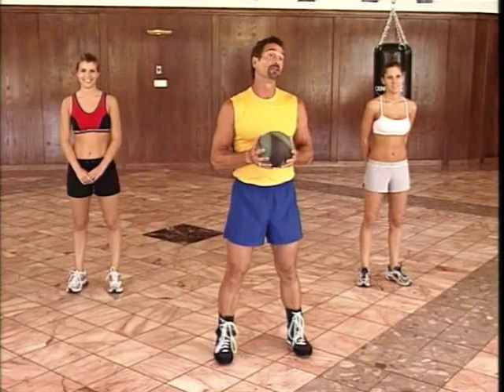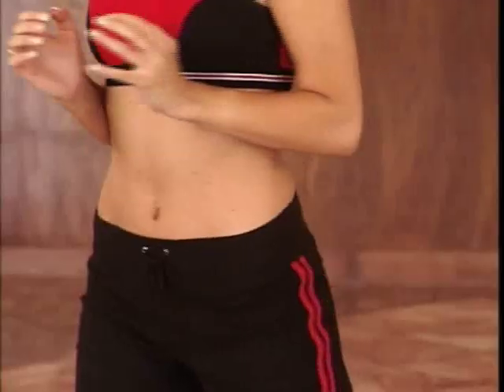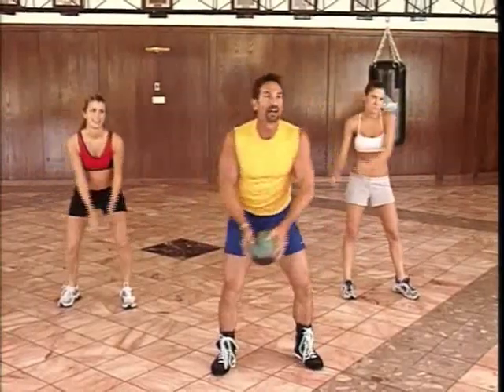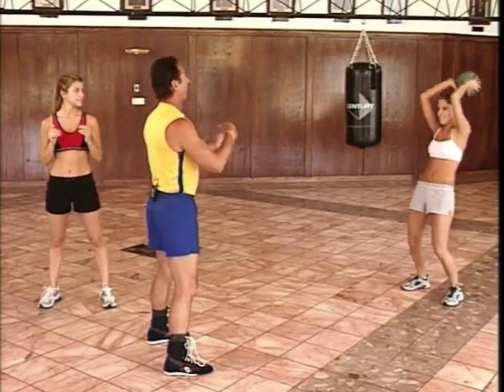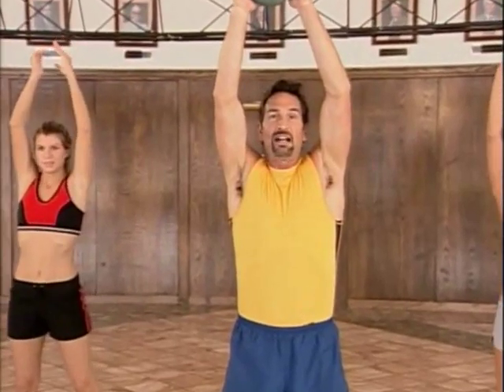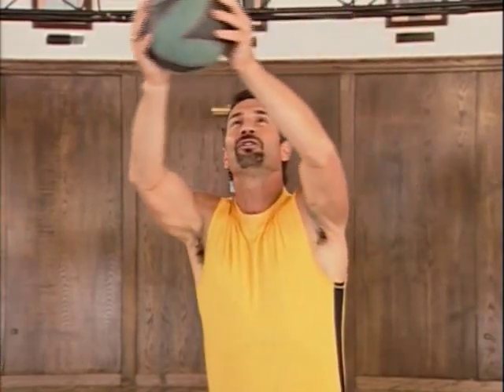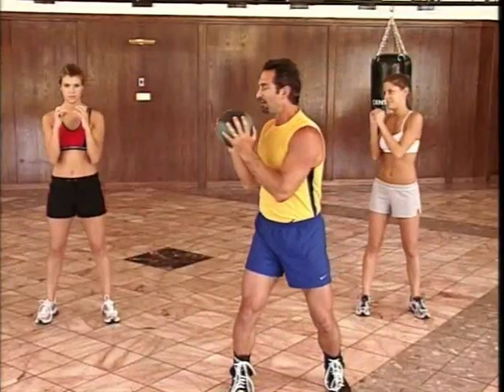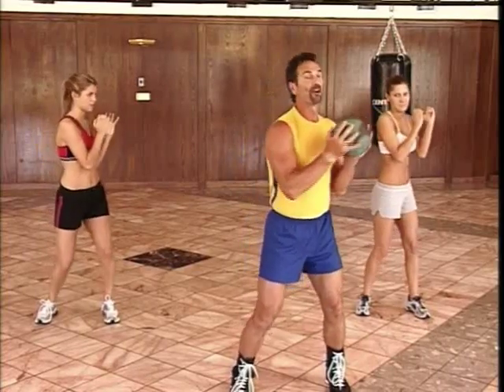10 MINUTE STRETCH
Moving through a dynamic stretching cool down.